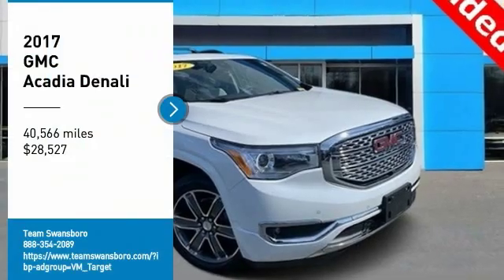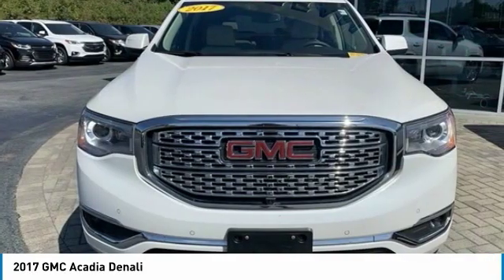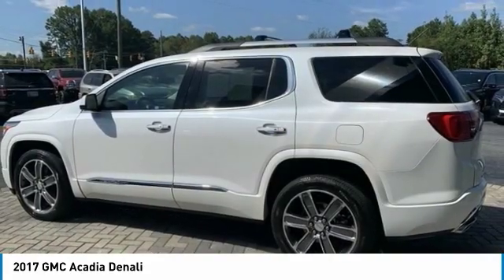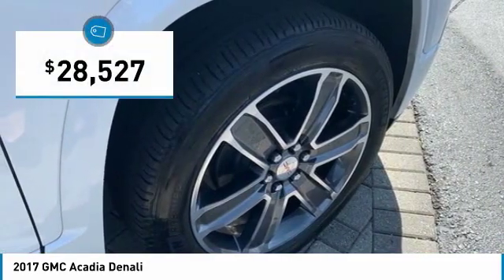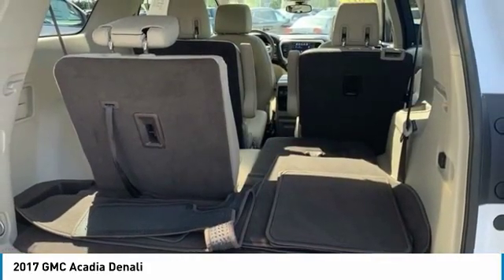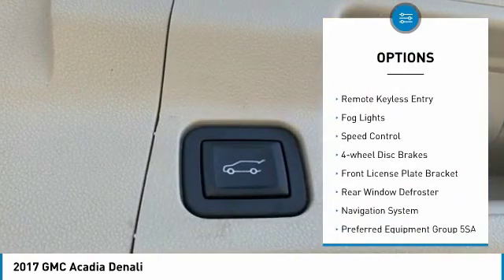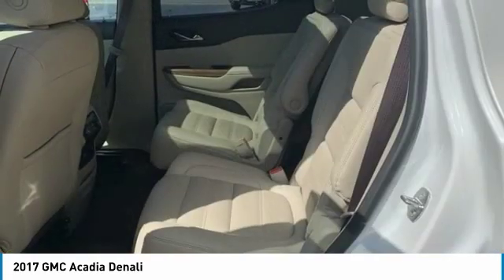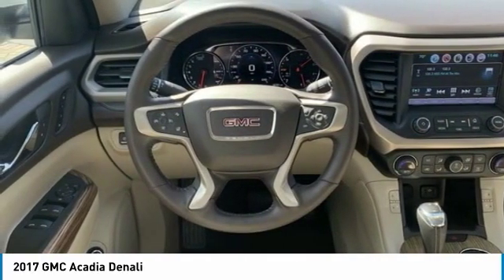2017 GMC Acadia 2017 GMC Acadia Denali FOR SALE in Swansboro, CA P6457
Team Swansboro
1435 W Corbett Ave

First Oil Change Free, FREE Car-Washes for Life.   TEAM CERTIFIED 1 year/12,000 miles of Standard Warranty Coverage and 1 year/12,000 miles of Basic Maintenance Coverage through Zurich North America We offer No-Hassle No-Haggle Market Based Pricing so please call to check on the availability of this vehicle - Shop 24 hours a day - Home of the FREE CAR WASHES FOR LIFE - We ll buy your vehicle even if you don t buy ours. All pricing reflects 1500 in Down Pmt Assistance. Must finance through dealer s participating lenders to qualify.